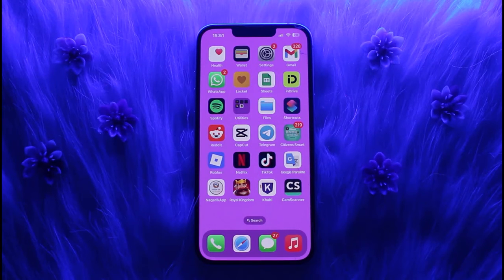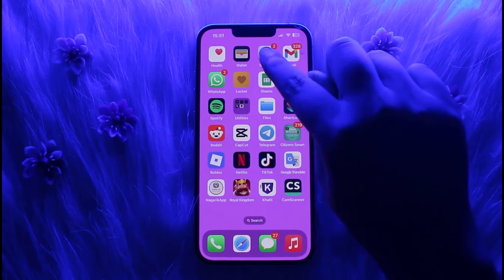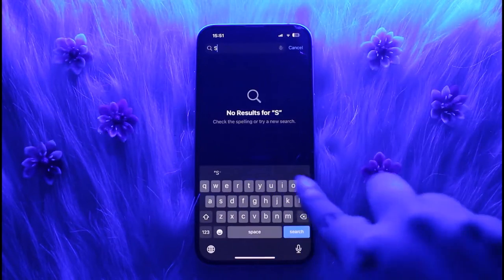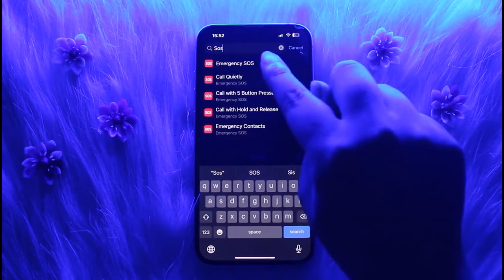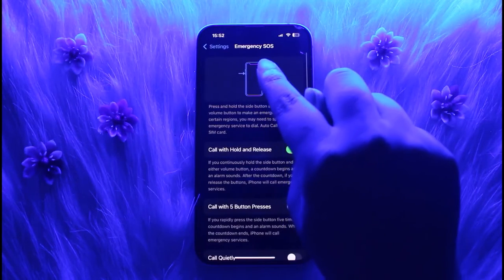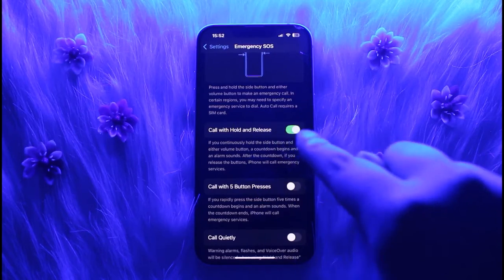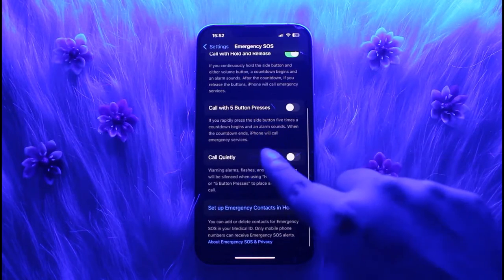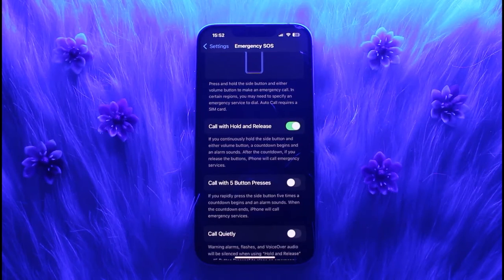How To Deactivate SOS Only On iPhone !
In this quick tutorial, we show you how to deactivate the Emergency SOS feature on an iPhone. This function is designed for emergencies, allowing users to call emergency services quickly by pressing certain buttons. However, some users may find it too sensitive or unnecessary for their use case and want to turn it off to prevent accidental calls or alerts.

The video walks you through the step-by-step process using the iPhone’s Settings app. You’ll learn how to locate the Emergency SOS settings, what each option means, and how to disable the features like "Call with Hold and Release" to avoid unintentional SOS triggers. We also briefly mention service checks and other related options that you can explore if you want more control over how your iPhone handles emergency contacts and calls.

While disabling this feature is simple, keep in mind that it’s a safety function, and you should only turn it off if you're sure you won’t need it for quick access in emergencies. If you ever want to turn it back on, the same steps can be followed in reverse. This tutorial is perfect for users who are new to iOS or anyone who has recently upgraded their device and wants to customize its safety settings.